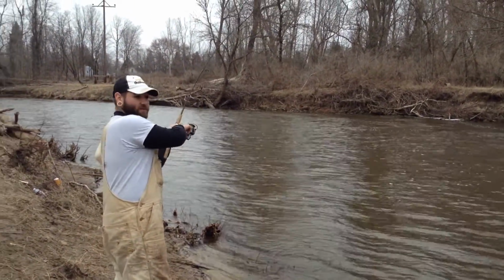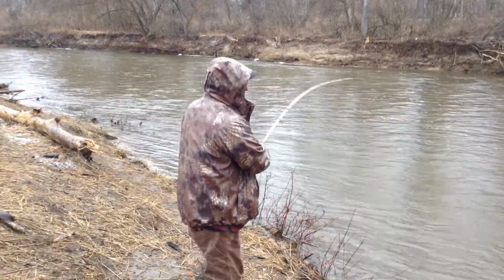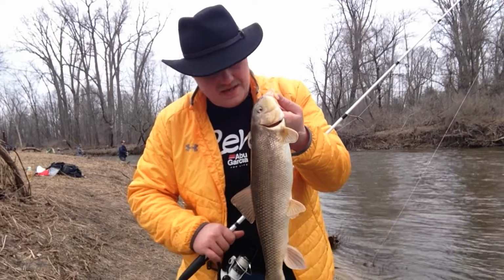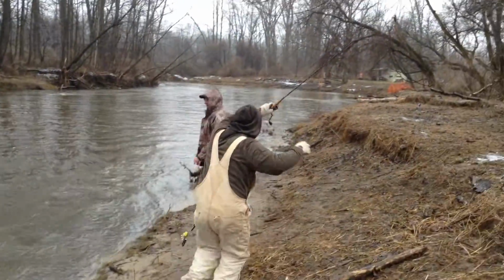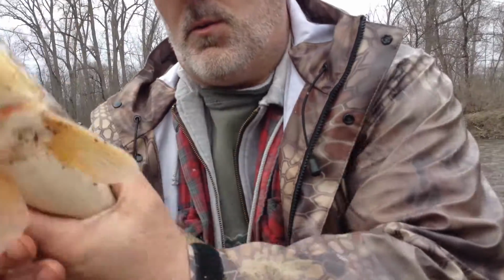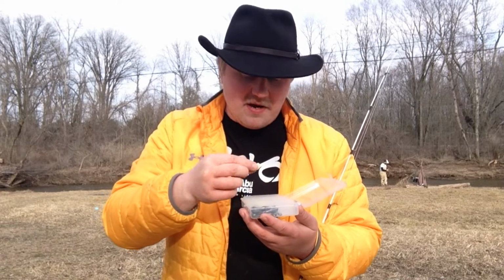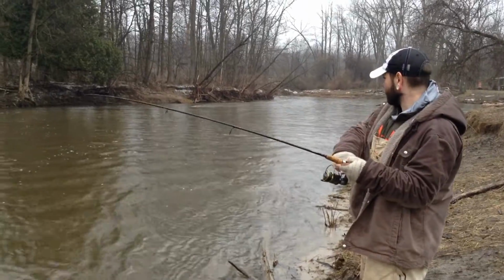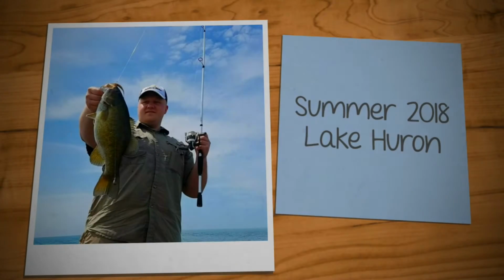Springtime Sucker Fishing- Bonus Steelhead & Walleye!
Hands down, this was one of the best trips I've ever witnessed. To enjoy it with two of my close friends made it all the better. These suckers, walleye, and a lonely steelhead made this day one we will remember for a long time. If you have never fished the Rifle River, get to it! It is one of the most unique traditions that Michigan outdoor enthusiasts cherish.